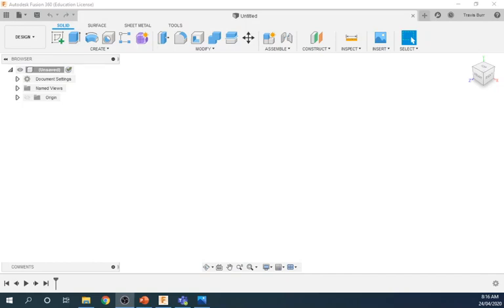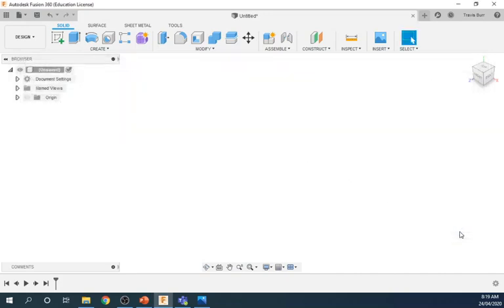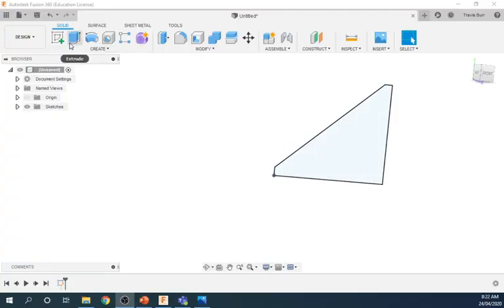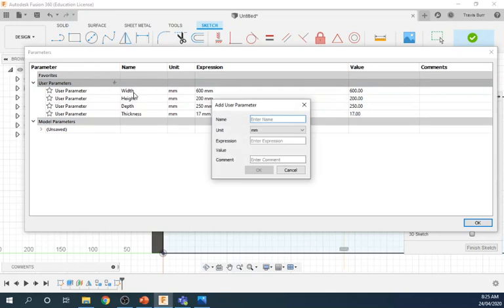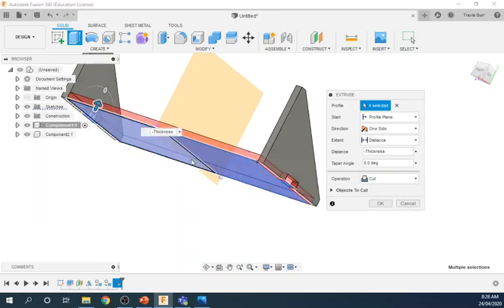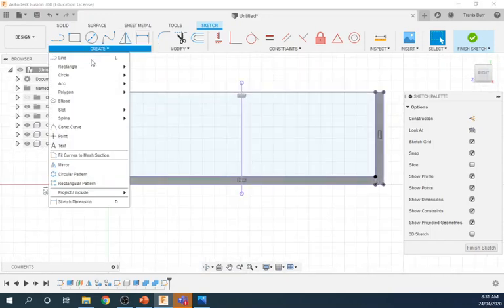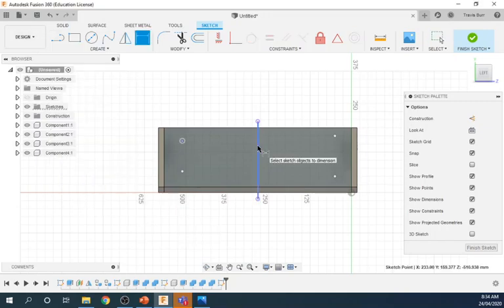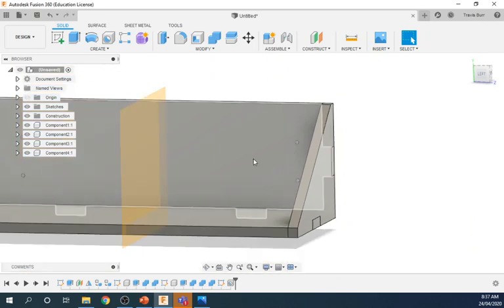Fusion 360 - Working With Parameters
Learn how to use parameters in Fusion 360